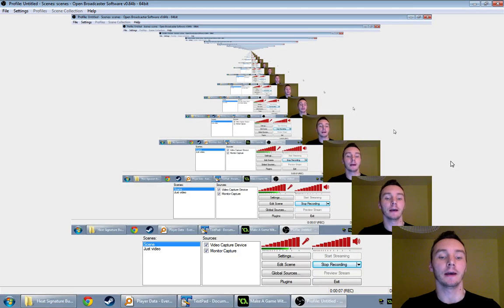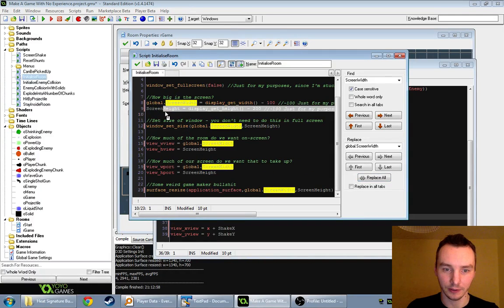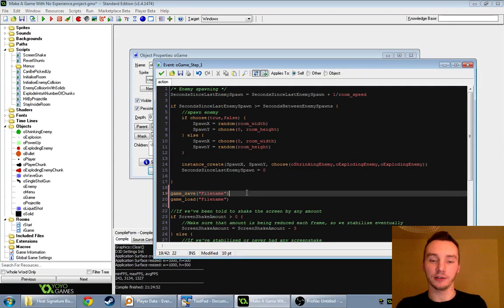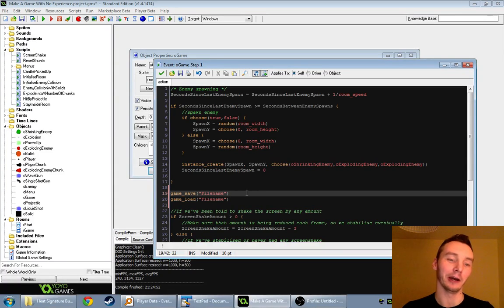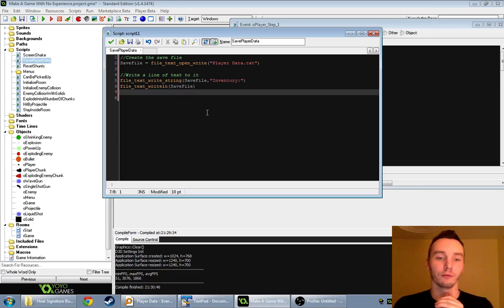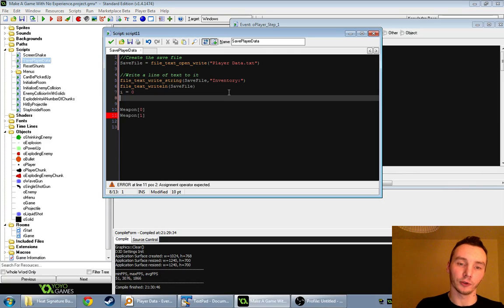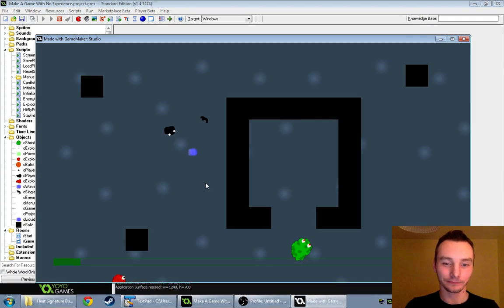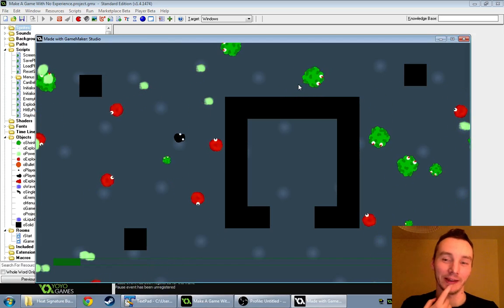Make A Game #16: Saving and loading (and some screenshake tweaks)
I'm away at GDC and Rezzed for a while now, back mid-March!

2. We're using the free 'Standard' edition of Game Maker Studio 1.4 for Windows, which you can grab

3.. If you're trying to follow this and it's not working, download the source code for this part
And open it in Game Maker. If it works, your code must be different somewhere, so look for that. If it doesn't work, it's something to do with Game Maker or your computer and I don't know anything about that.

4. I'll probably be doing about 1 episode a week now, but there's no strict schedule.